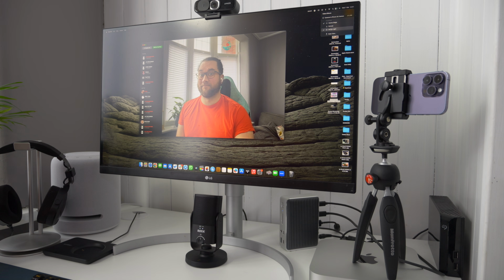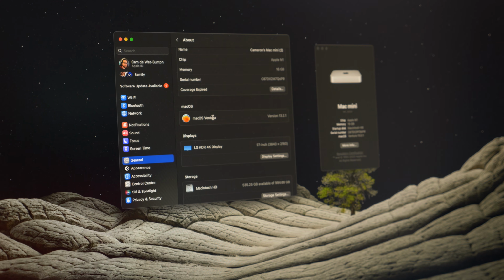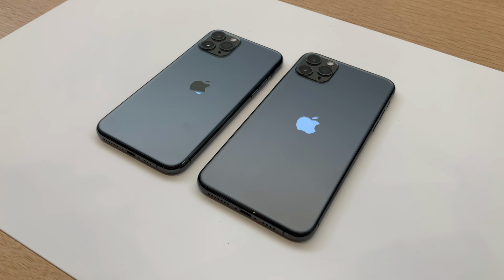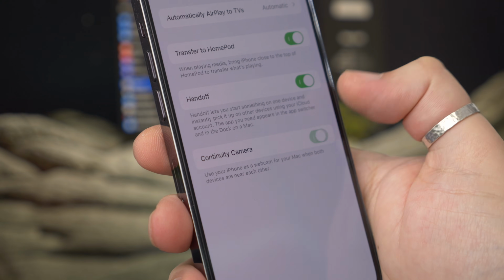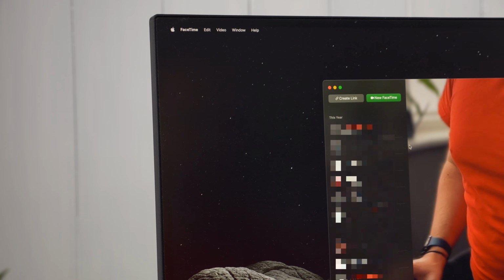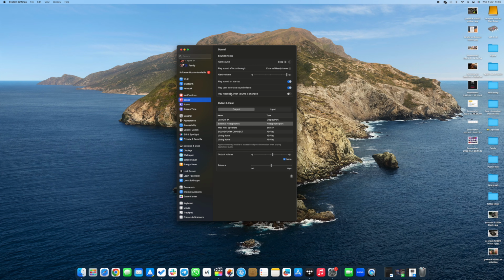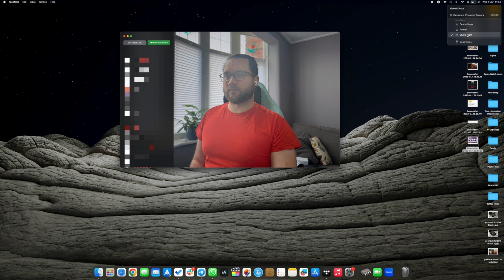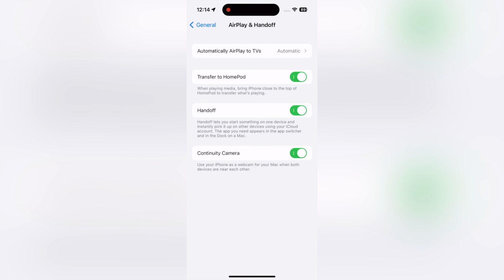How to use your iPhone as a webcam for Mac with Continuity Camera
Cam shows you how to set your iPhone up as a wireless webcam for your Mac, no additional apps required! It's simple to do, and a bit of a lifesaver (if you're fed up with your Mac's terrible camera).